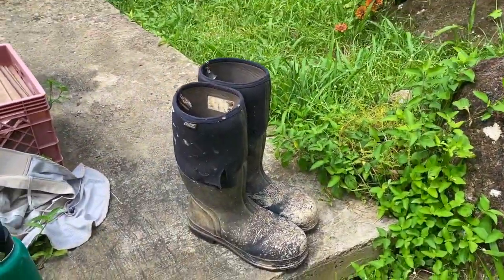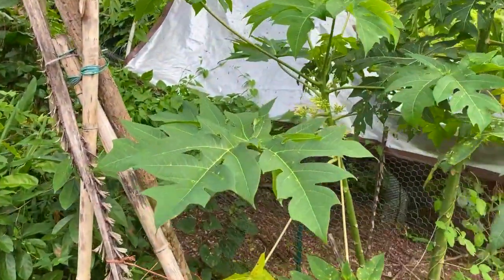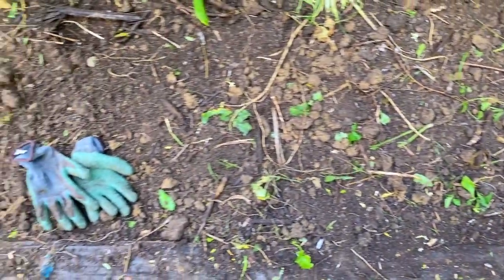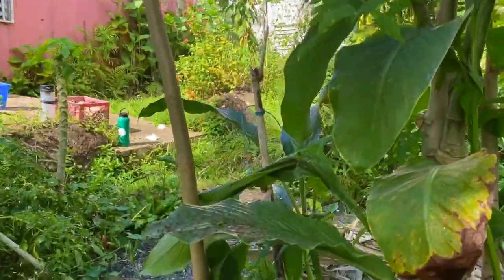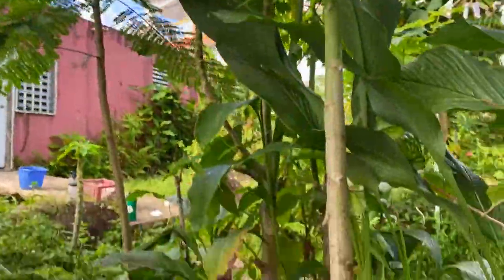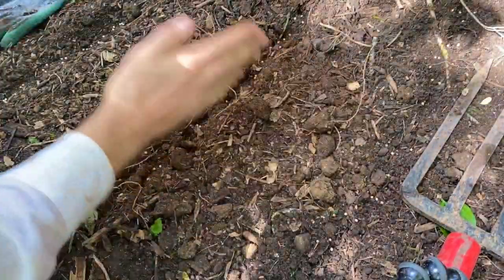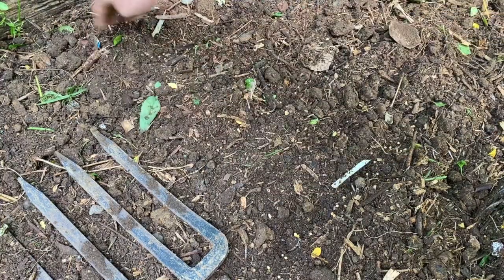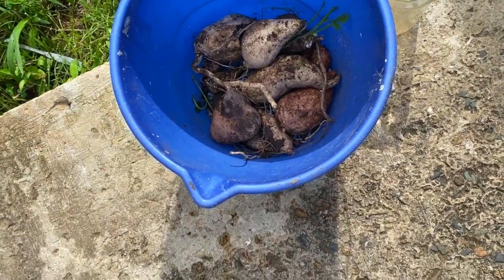Sweet Potato Harvest and Garden Bed Reset | Tropical Permaculture Homestead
In today's vlog on my tropical permaculture homestead, I'm harvesting sweet potato and doing a garden bed reset to prep for the next crop.

The bed I chose for sweet potatoes was one of my most compacted beds, and I was using the sweet potatoes to help loosen the soil, so I don't expect a large yield, but anything that can be eaten and used for dinner is a plus for me!

To start with, I clear all the excess growth above the soil. Then, I use a garden fork to carefully lift the soil while trying to avoid the tubers before pulling out all of the sweet potatoes I can find. After this is done. I smooth out the bed and add compost before seeding for the next crop.

We're supposed to have rain for the next few days, so my priority is to get seeds in the ground so I don't have to water for the first few days! Today I planted cilantro, daikon radish, round radish, and dill. my planting layout allows for maximum use of the space both in layout and in time. The small round radishes should be ready to harvest by the time the cilantro is getting close to maturity. The Daikon radish will be ready after the cilantro is past it prime, so a soil disturbance shouldn't be detrimental to the cilantro yields.

I hope you enjoyed today's vlog covering my sweet potato harvest and garden bed reset on my tropical permaculture homestead.